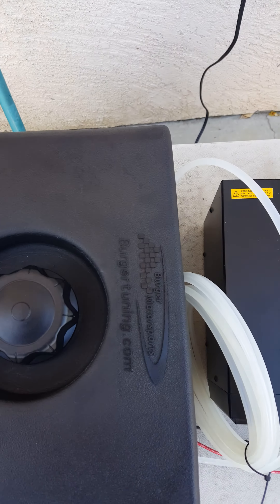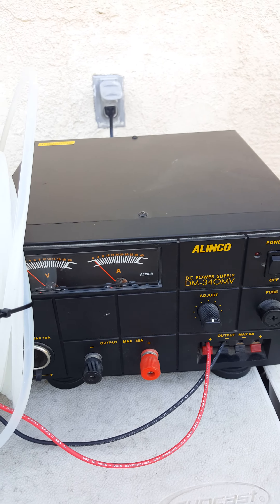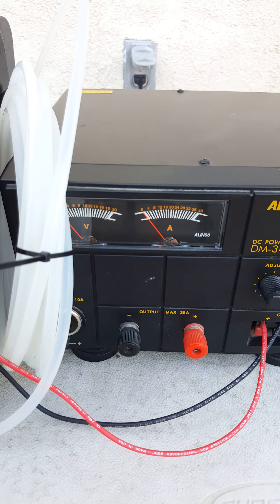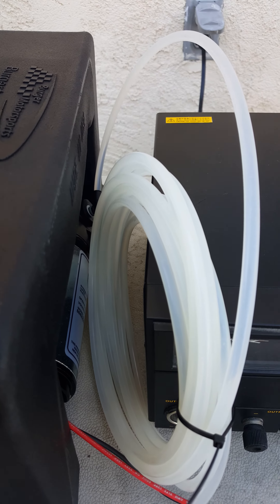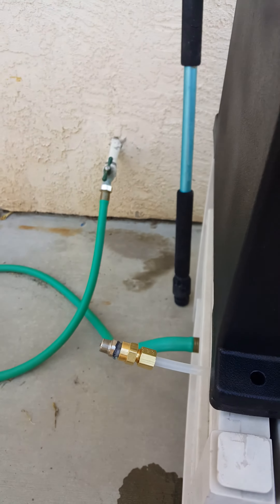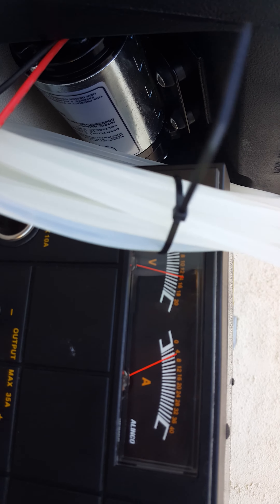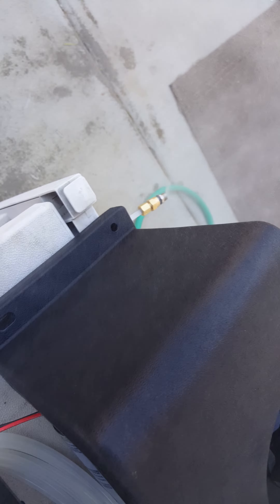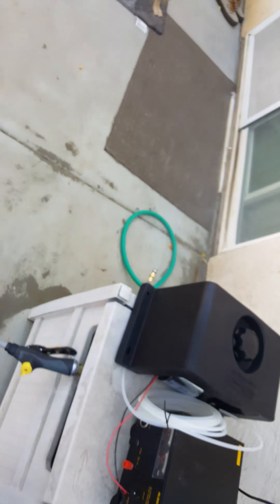BMS WMI PUMP TEST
Test of the BMS WMI kit with CM 5 nozzle and 2 gal low profile tank. The electric motor pulls 4 Amps under continuous load for those that care, the CM5 nozzle seems more than adequate to cover the 2.5" throttle pipe. Also note, this pump is very quiet, you'll hear some buzz in the video but its just the lose items lying around the pump.  Enjoy and race on!

Kelvin